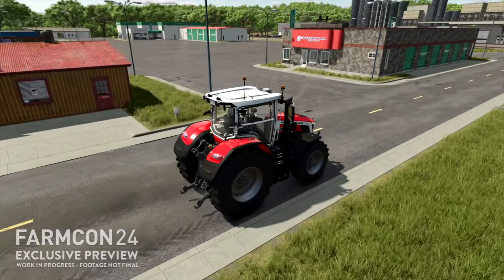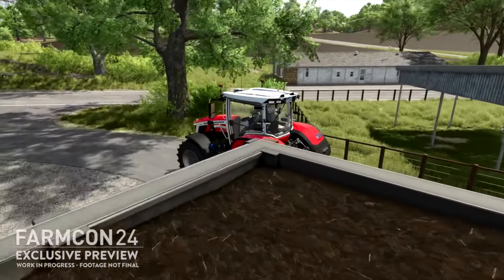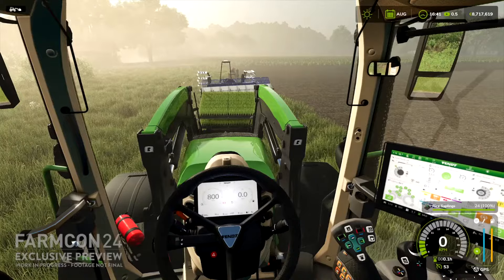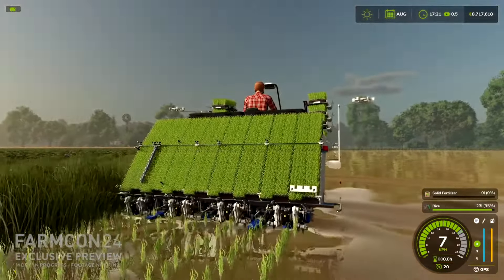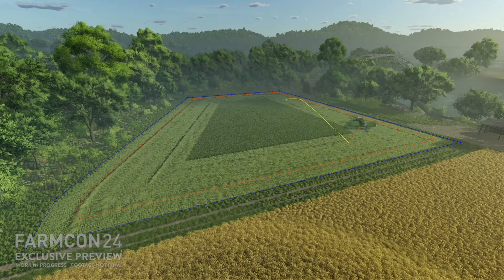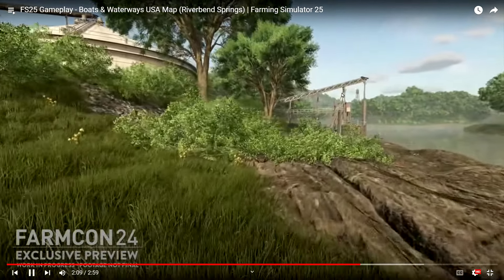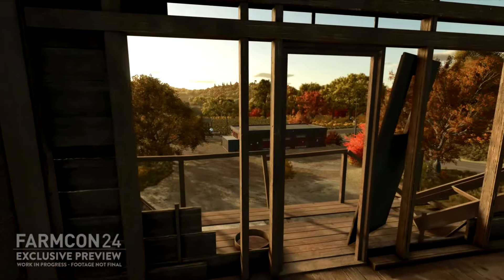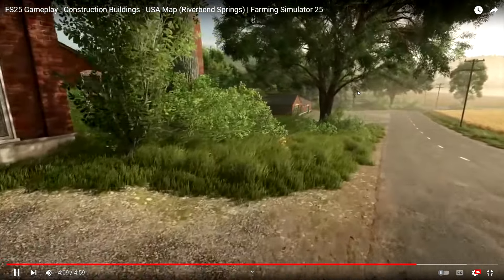First Gameplay Reaction: Farming Simulator 25 USA Map Riverbend Springs | TheCombustionGamer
Here's my First Gameplay Trailer Reaction to Farming Simulator 25's look around the USA Map Riverbend Springs!

Console used is Xbox One X